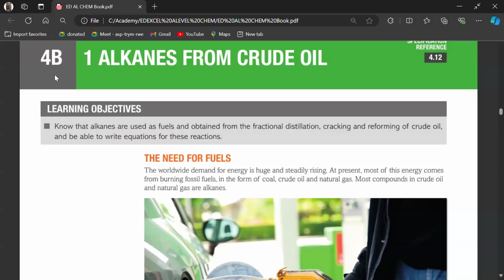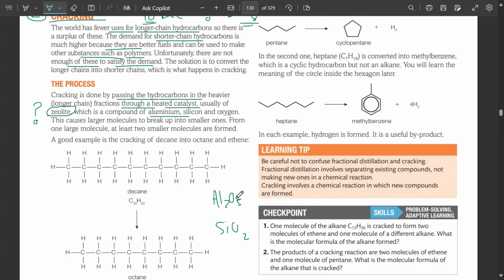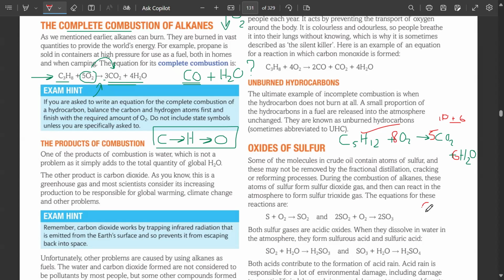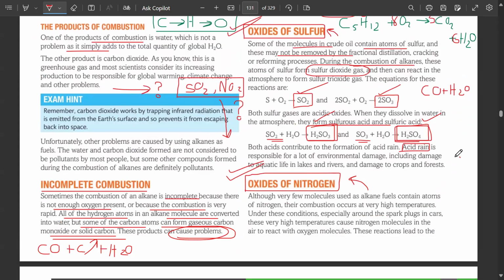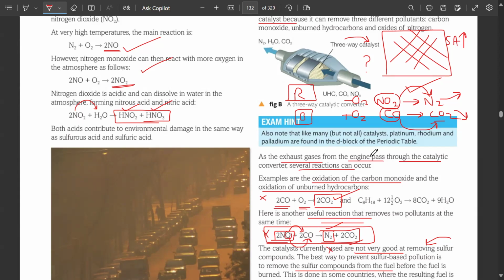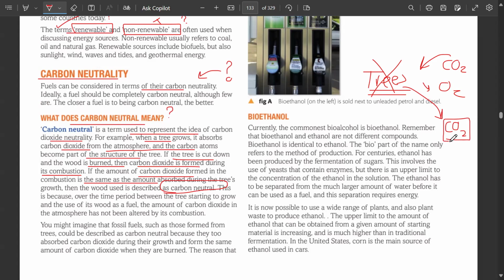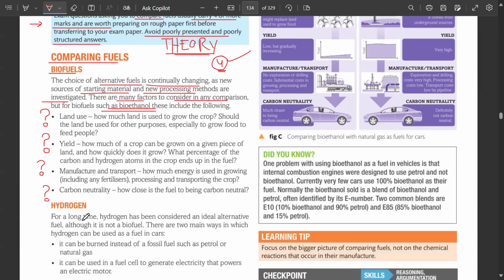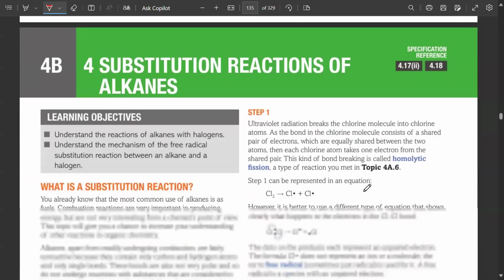Unit 1 Topic 4B-1-3 | Alkanes, Crude Oil, Alternate Fuels | Edexcel IAS Chemistry | Virtual Pathways